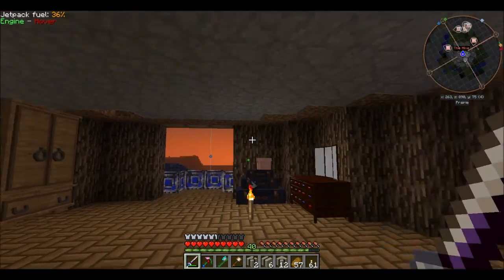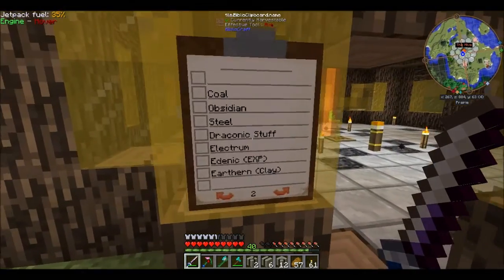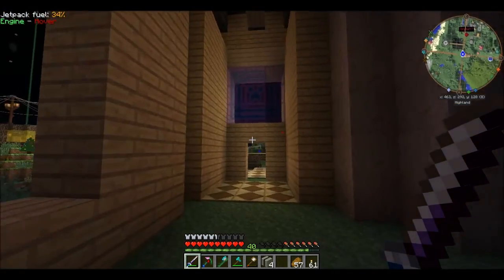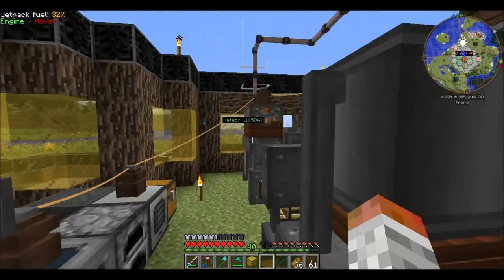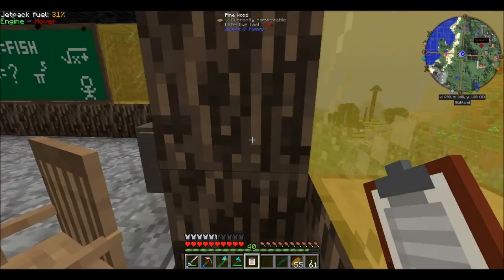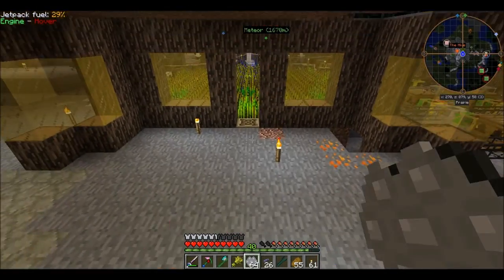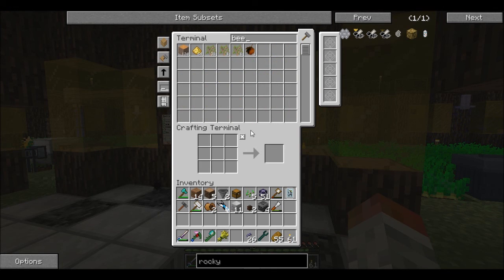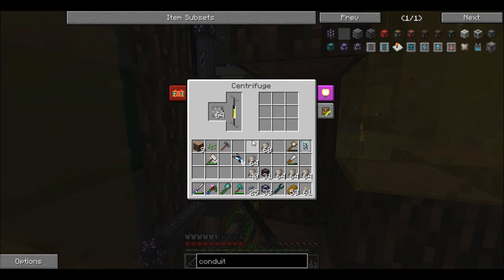Hypermine Modded : Episode 12. Wood and Cables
A strange mix of wood working and electrical cabling in a single episode.

Modded Server Peeps!!